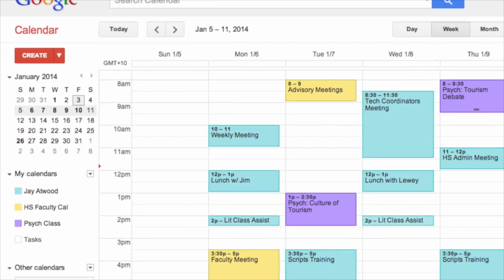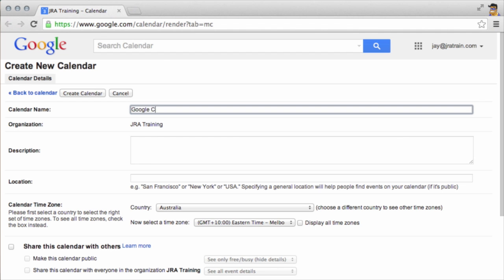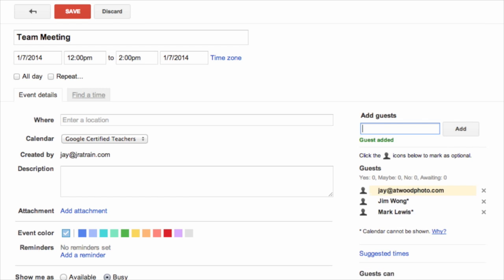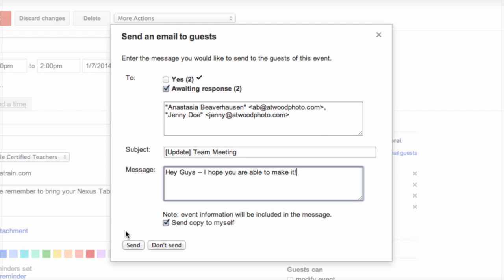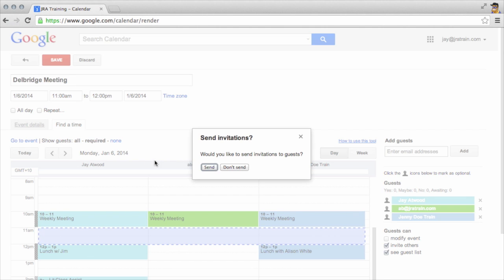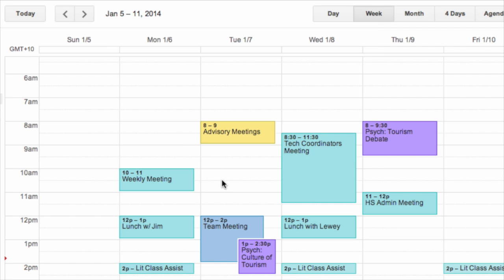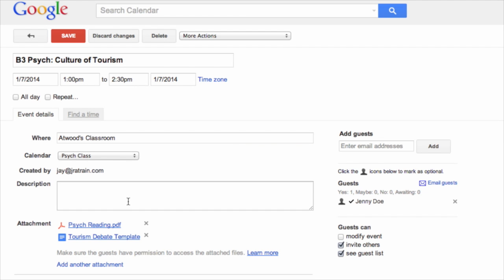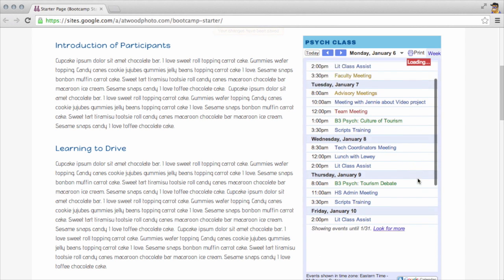Calendar: Basics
This video is part of the Basics series in the Google for Education Learning Center. To access the self-check quiz mentioned in this video, please visit the Calendar page. (insert location)